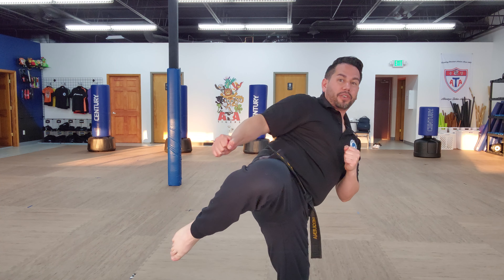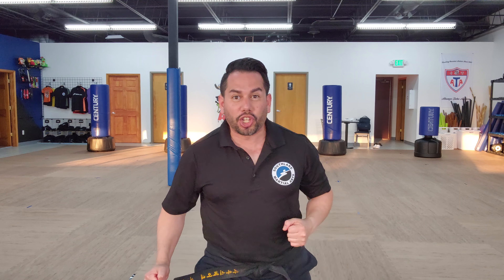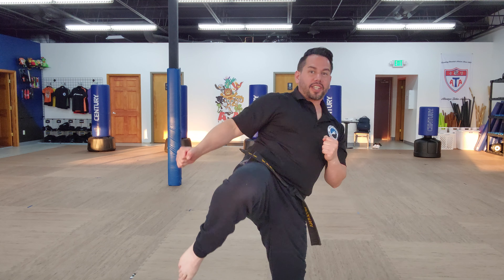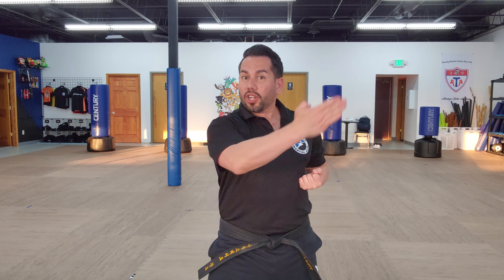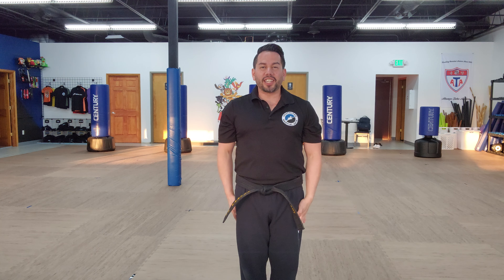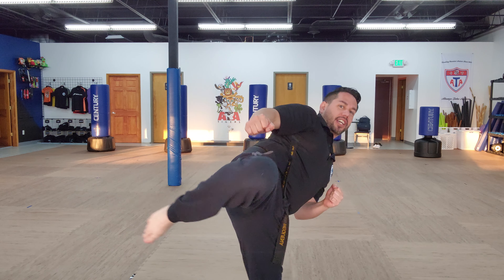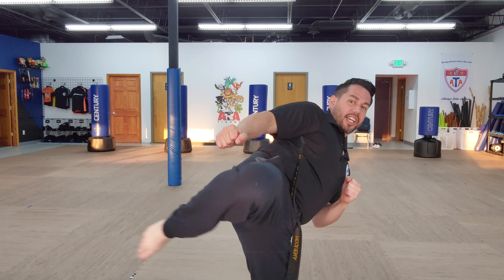Southlake Martial Arts Tiger Yellow Belt Form